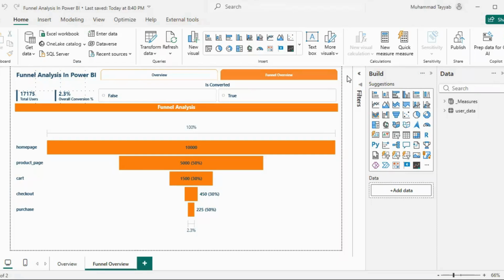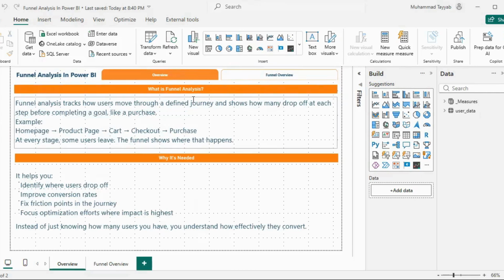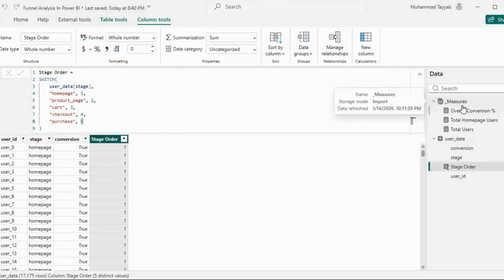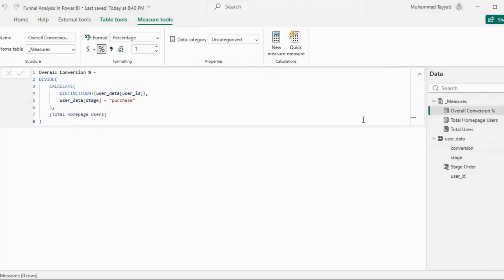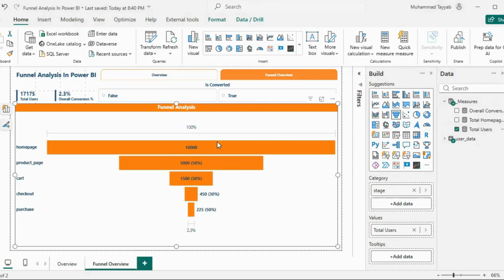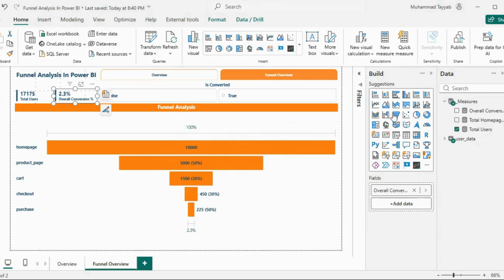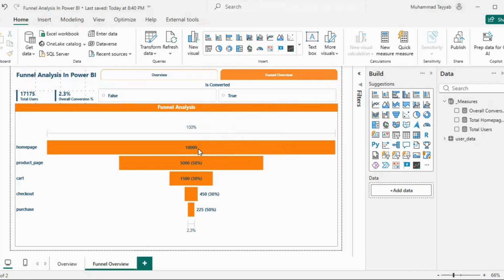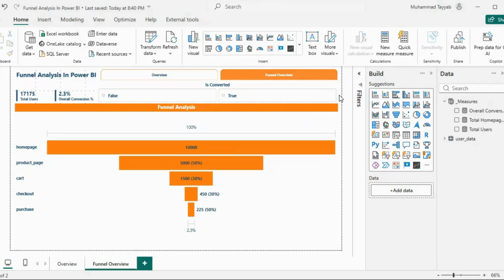Master POWER BI Funnel Analysis in 5 Minutes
In this video, I’ll walk you through how to perform Funnel Analysis in Power BI and build a complete website conversion dashboard from scratch.

You’ll learn how to track users across the full customer journey (Homepage → Product Page → Cart → Checkout → Purchase), calculate stage-wise conversion rates, overall conversion percentage, and drop-off metrics using DAX, and interpret the funnel to identify real business bottlenecks.

This is a complete end-to-end Power BI project designed for data analysts, Power BI developers, business intelligence professionals, and anyone building a strong analytics portfolio or preparing for data analyst interviews.

By the end of this video, you’ll understand not just how to build a Funnel Analysis dashboard, but how to explain conversion performance clearly and confidently, just like in a real business scenario.

Timestamps
0:00 – Intro
0:40 – Quick Dashboard Overview
1:02 – Funnel Analysis & Why It’s Important
1:40 – Dataset Overview & DAX
3:32 – Funnel Chart
5:10 – Business Insights & Optimization Strategy
6:32 – Closing Thoughts

How to perform Funnel Analysis in Power BI
How to calculate stage-wise conversion rates using DAX
How to measure overall conversion percentage
How to identify user drop-off points
How to build an interactive Power BI Funnel Dashboard
Real-world Power BI project for portfolio and interviews